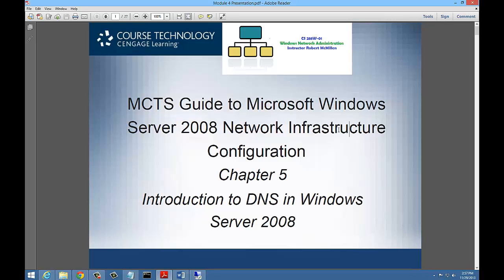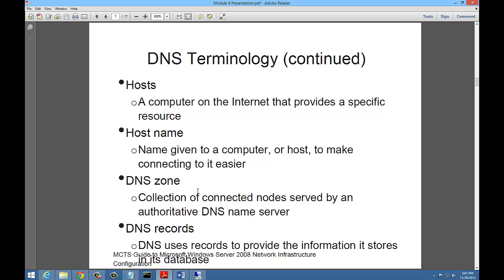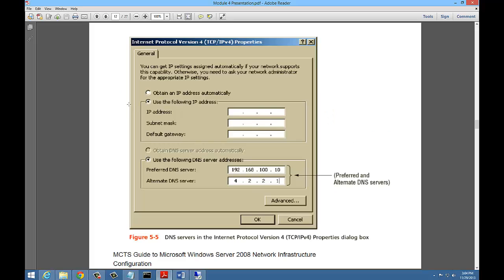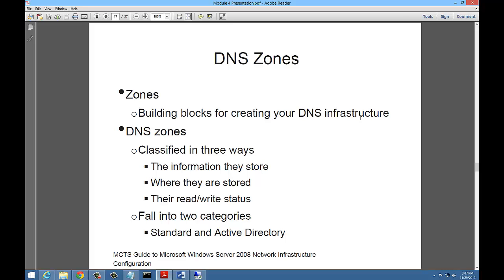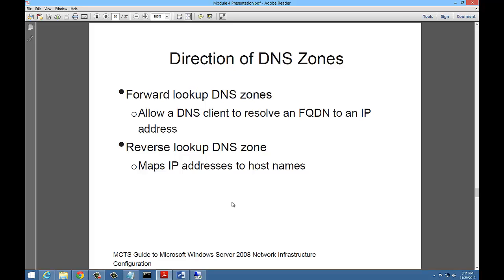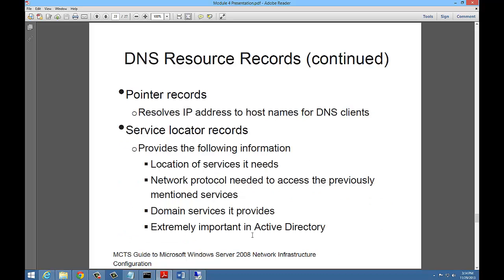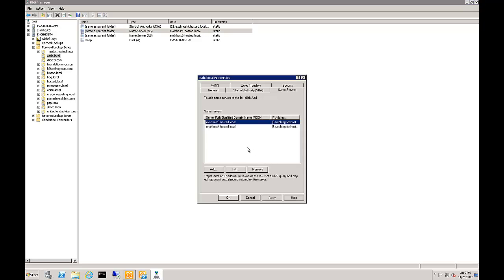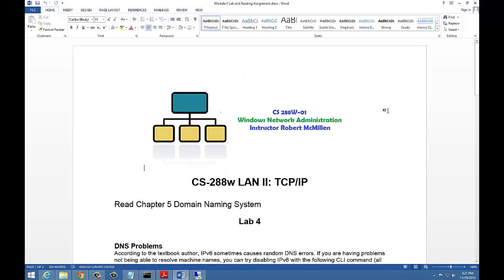CS 288W Module 4 Presentation Video